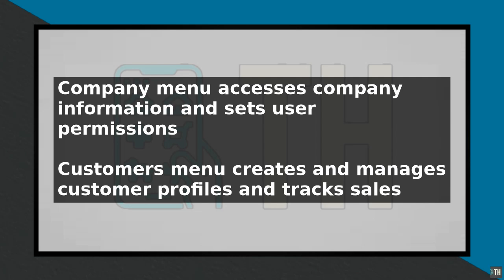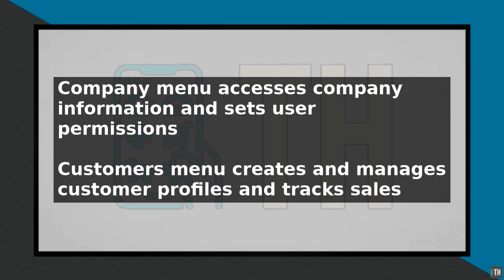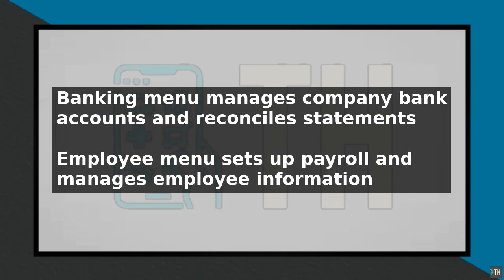How To Get Around Quickbooks Desktop (2025)